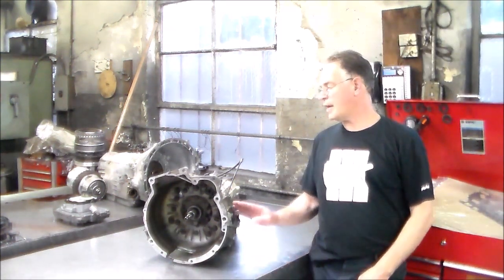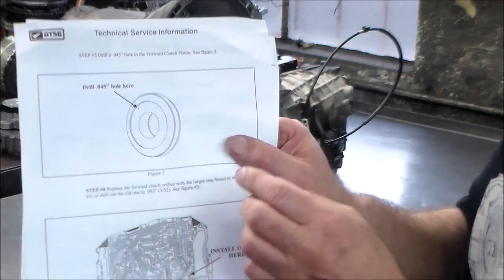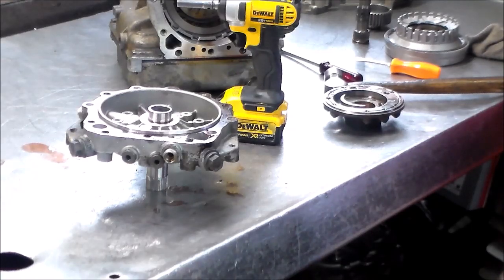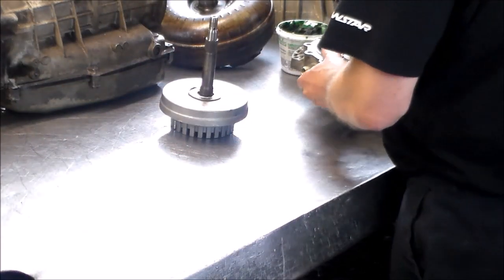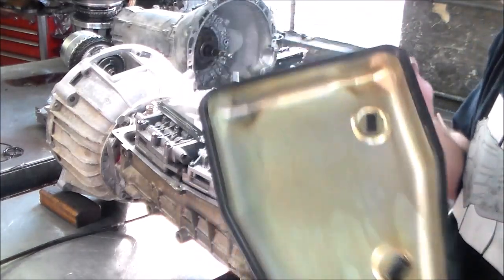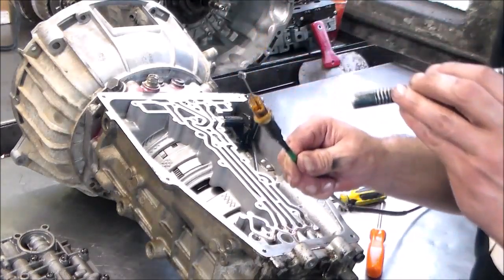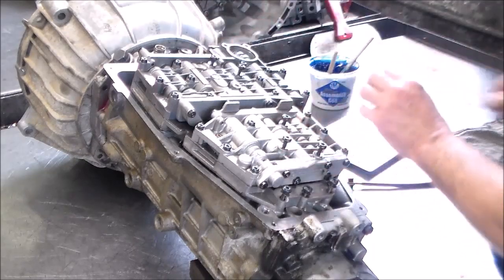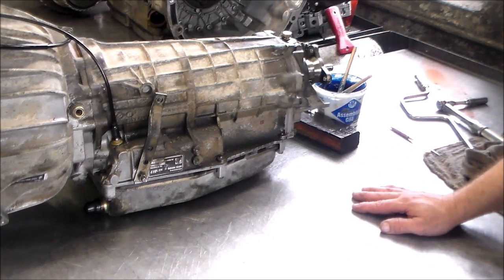ZF4HP22, Fixing Leaks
In this video, I seal up a ZF4HP22 to stop the leaks, i also go over a common problem that these transmissions have, this unit is a 100% mechanical transmission, no solenoids at all. Haven't seen one of these transmissions in 20 plus years so i figured let me film this while working on it.